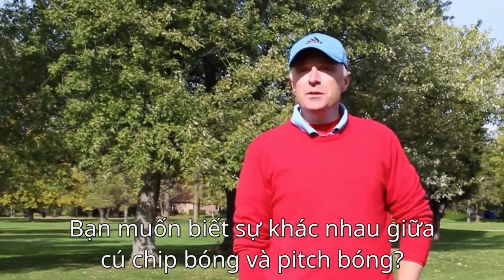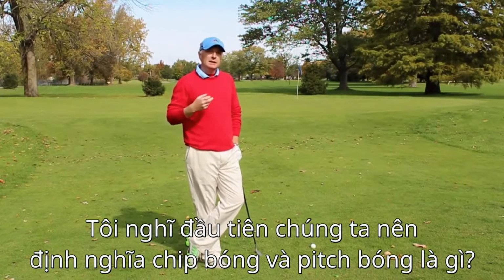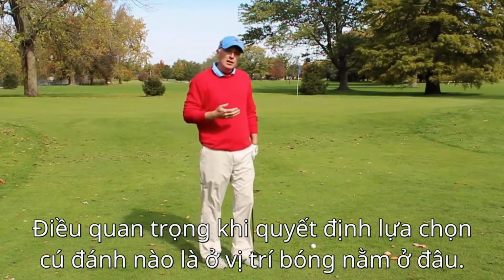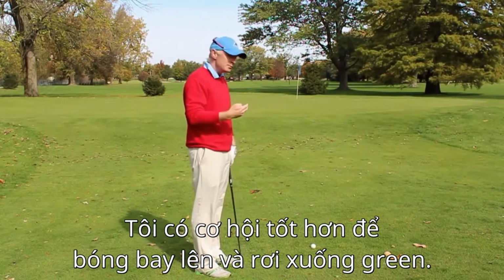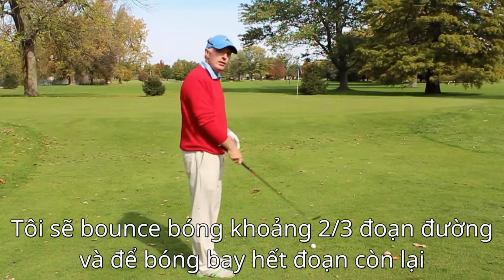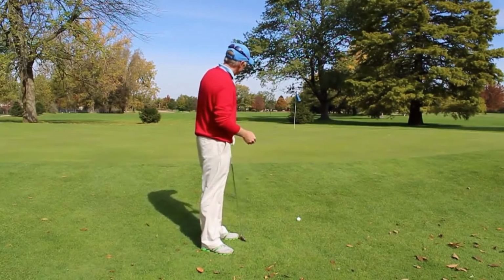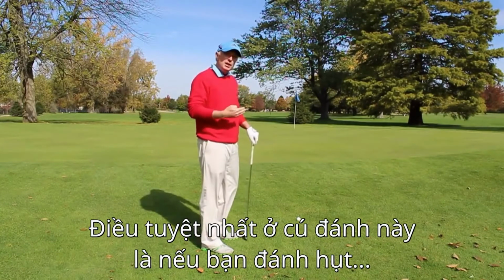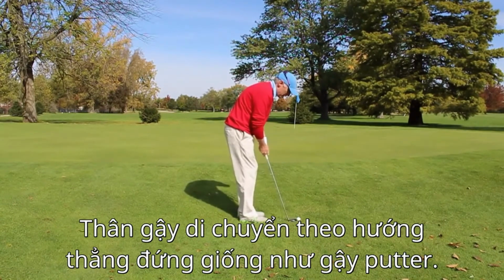Sự khác nhau giữa chip và pitch | Golfervn.com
Không thể phân biệt pitch bóng và chip bóng kéo theo một rắc rối nữa là bạn không thể chọn được khi nào thì nên pitch, khi nào nên chip bóng ở quanh green. Hãy để gia sư hướng dẫn tận tình cho bạn trong bài học hôm nay.
Nguồn: My Golf Tutor.
Xin chào các bạn - Đây là kênh Youtube chính thức của Golfervn.com.
Hãy bấm “Đăng ký” để xem các hướng dẫn chơi Golf chuyên nghiệp hơn
Hãy “Bình luận” dưới đây để Golfervn.com biết bạn cần trợ giúp gì hoặc bạn muốn xem Video nào tiếp theo.